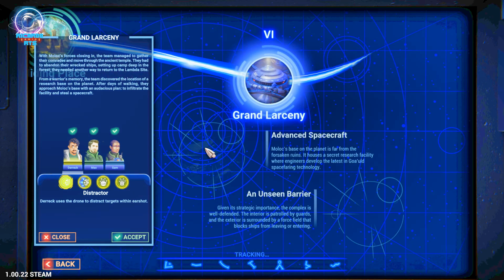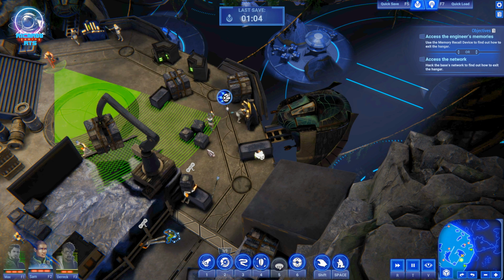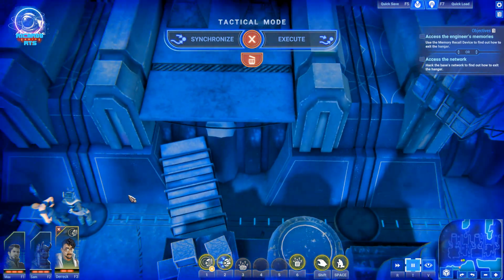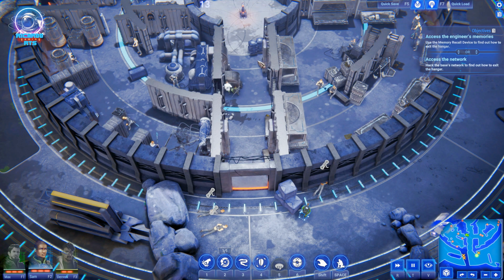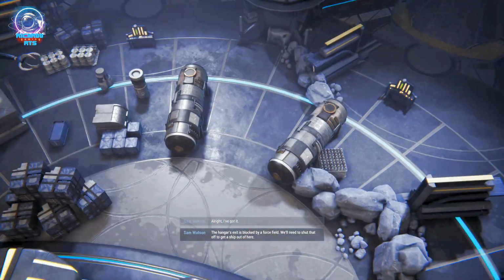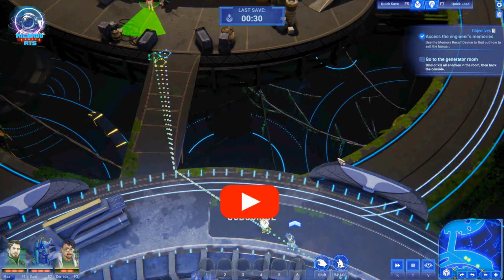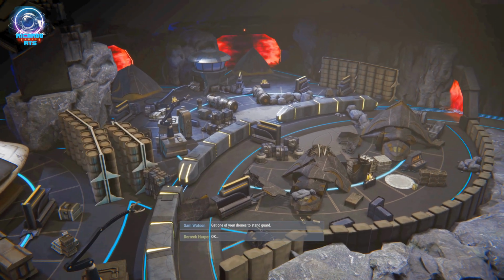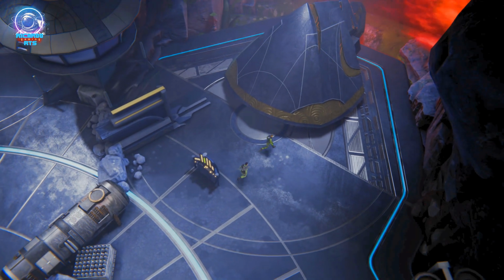Stargate Timekeepers Grand Larceny - Complete Mission 6 Guide!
Stargate Timekeepers Mission 6: Grand Larceny Walkthrough - Outsmart the Goa'uld and Secure safe passage by stealing a shuttle.
Calling all Stargate SG-1 fans! Dive into Mission 6: Grand Larceny with our complete walkthrough guide for Stargate Timekeepers, the strategic stealth game by Slitherine games⏳

In this video, you'll witness:

Action-packed infiltration: Sneak through a heavily guarded base and avoid Goa'uld patrols to secure a shuttle.
Puzzle-solving challenges: Decipher ancient riddles and utilize your team's unique abilities to overcome obstacles and uncover hidden secrets.
Choice-driven narrative: Your decisions impact the story and unlock different outcomes. Will you choose stealth or go head-to-head with the Goa'uld?
Tips and tricks: Master combat, navigate the treacherous environment and maximize your team's effectiveness to achieve victory.
Whether you're a seasoned Stargate veteran or a curious newcomer, this walkthrough is for you!

// ---⏱️Timestamps⏱️---
00:00 Getting into the Jaffa Base
05:00 Clearing the Grand Larceny 1st corridor
10:00 Clearing the first room of Jaffa
25:00 Turning off the Holographic disruptor
30:00 scanning the mind of the Jaffa Engineer
40:00 Accessing the power generator control panel
55:00 Shutting off the shuttle force field